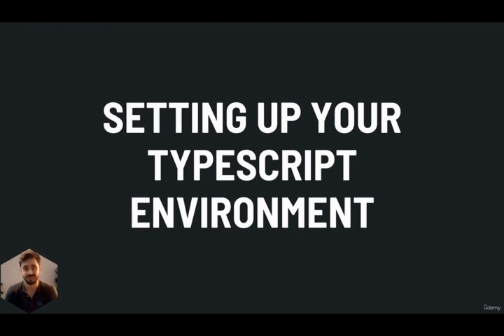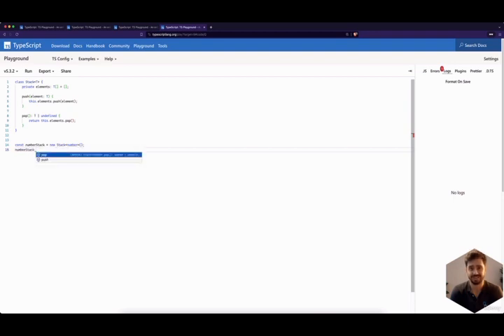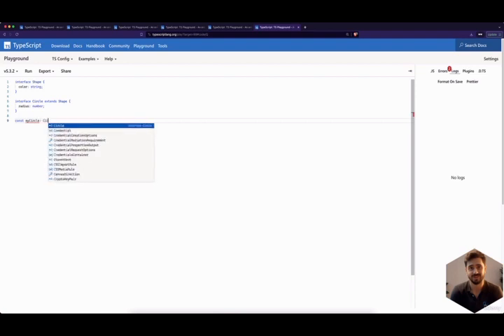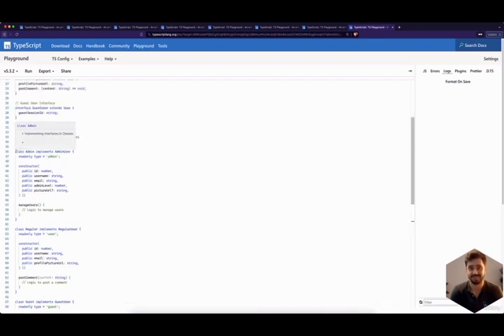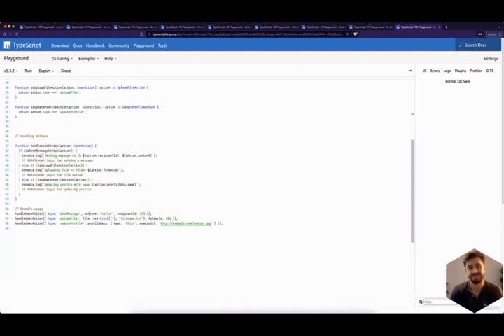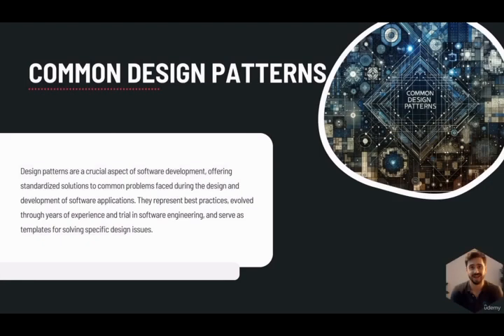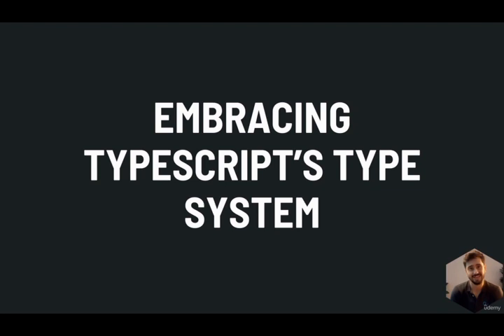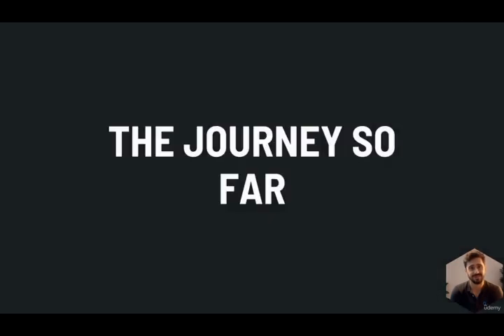TypeScript Mastery || Advanced Techniques and Best Practices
Unlocking Powerful Coding Techniques for TypeScript Developers.

Introduction to Advanced TypeScript Generics
Introduction to Advanced TypeScript Interfaces
Introduction to Advanced TypeScript Types
How to use these features to write more flexible and robust code.

Requirements :
To enroll in my course, you should have a solid understanding of JavaScript. While TypeScript knowledge is not a prerequisite, it can be beneficial. Additionally, ensure that you are familiar with basic softwaredevelopment terminology.

Welcome to TypeScriptMastery : Advanced Techniques and Best Practices, the ultimate course for JavaScript developers aiming to master TypeScript's most powerful features. Whether you're a seasoned programmer in JavaScript and NodeJS, or someone with a keen interest in the sophisticated aspects of TypeScript, this course is designed to elevate your coding prowess.

Dive deep into the unique world of TypeScript with a curriculum meticulously crafted to introduce you to the core concepts of Generics, Interfaces, Types, and Union Types. This course isn't just about theory; it's about applying these advanced techniques in real-world scenarios to write more flexible, robust, and maintainable code.

Before embarking on this journey, ensure you come armed with a solid foundation in JavaScript. While prior TypeScript experience isn't mandatory, it's a plus. Get ready to challenge yourself and add an invaluable skillset to your programming arsenal.